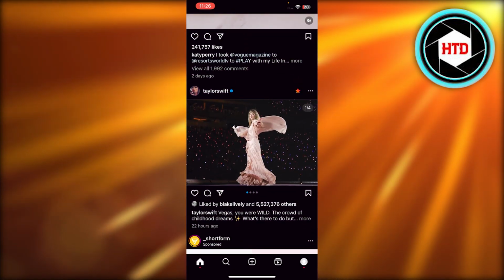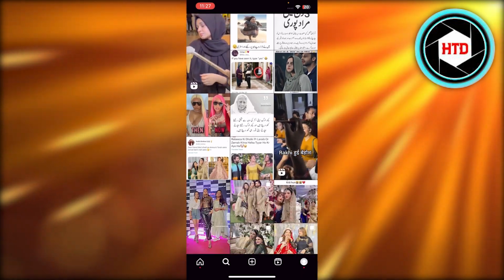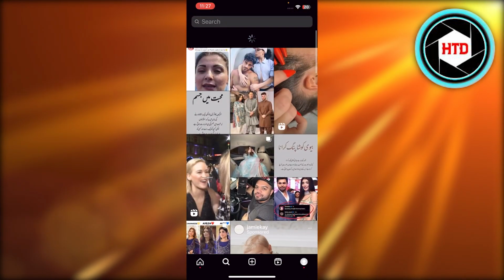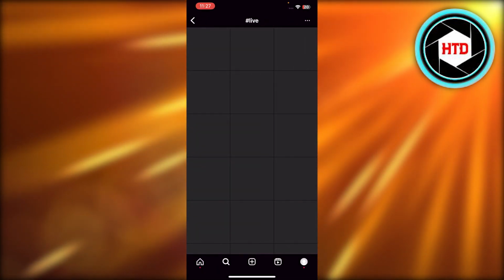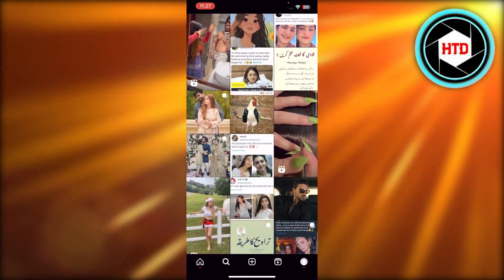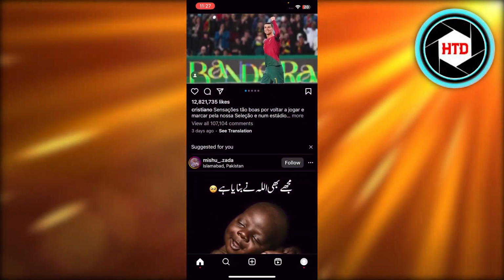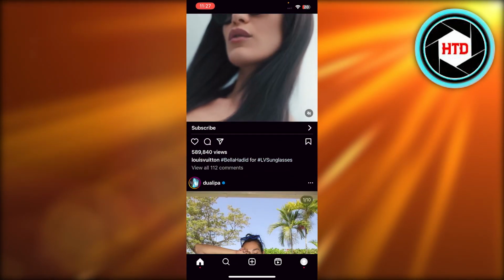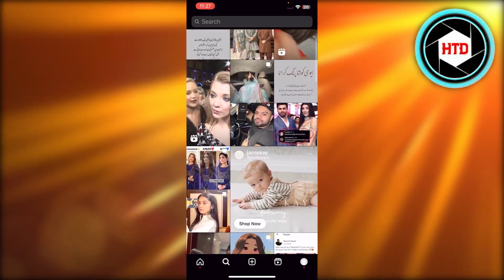How To Find Random Lives On Instagram (2025)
Learn How To Find Random Lives On Instagram. It is really easy to do and learn to do it within few minutes by following this super helpful tutorial.